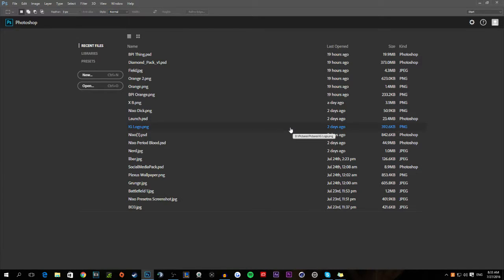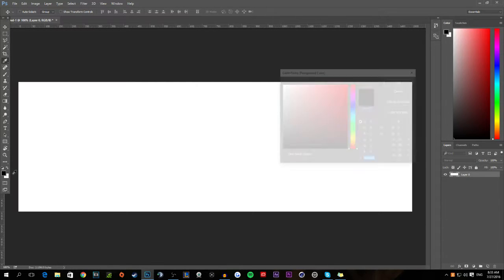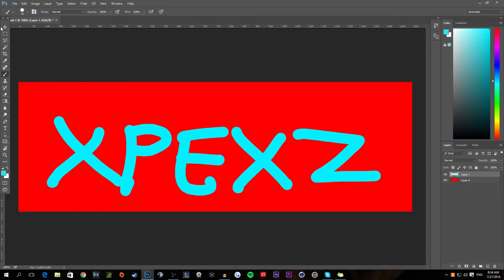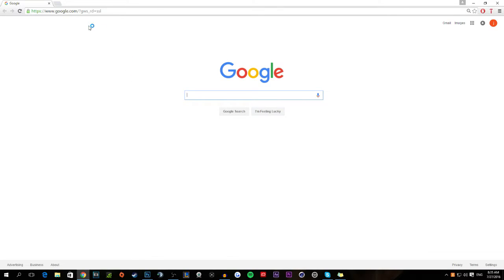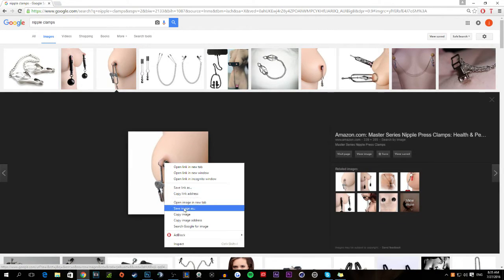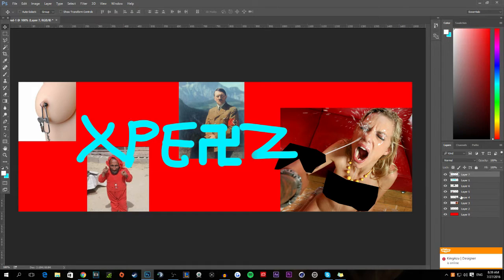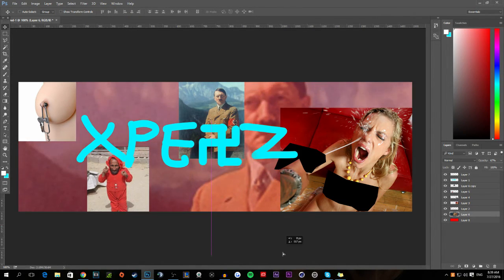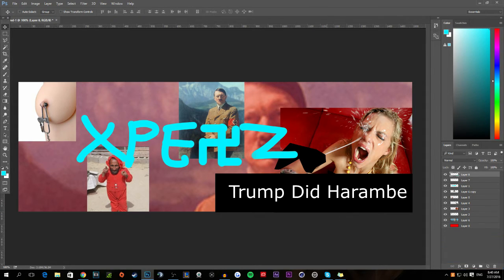How To Make Dank GFX! (Dank Tutorial)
•Can We Reach 10 Like?!?

Interested In Purchasing Graphics From Me?
•Skype
-Dragonweenie